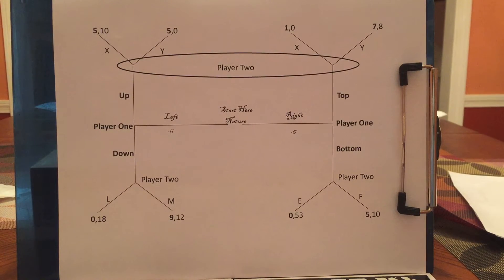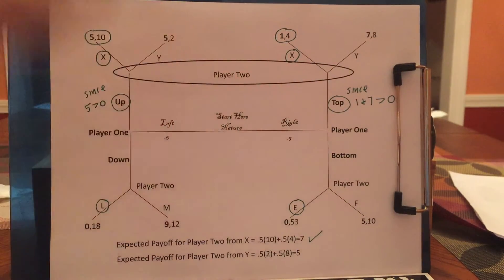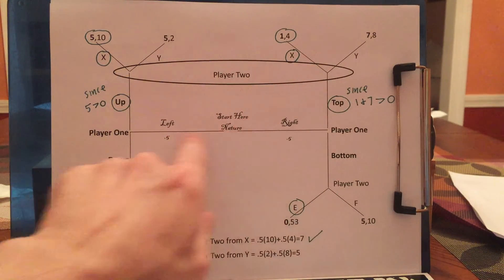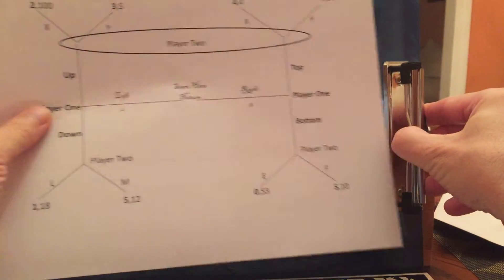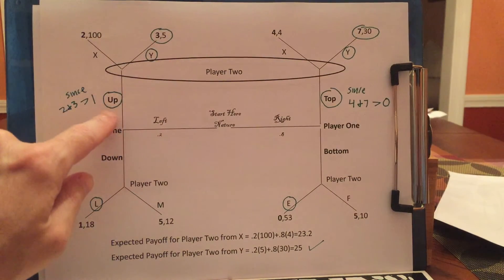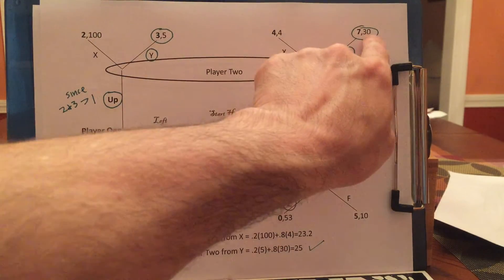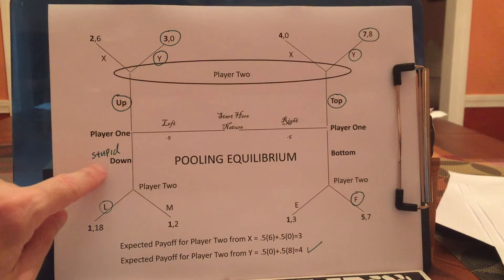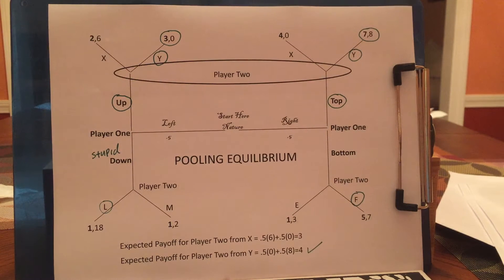Uncertainty 4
Uncertainty, nature, pooling and separating equilibria.